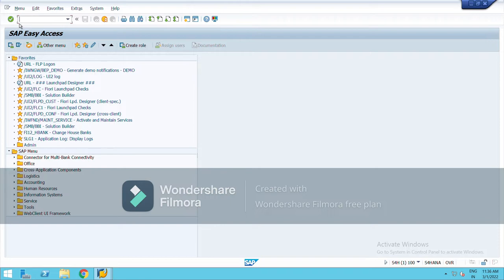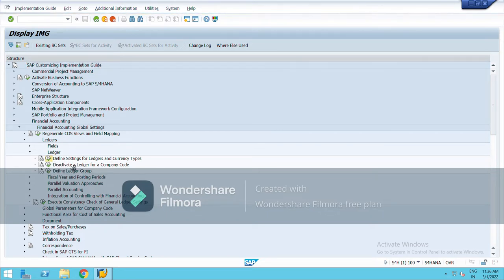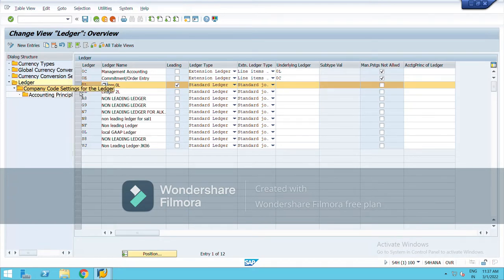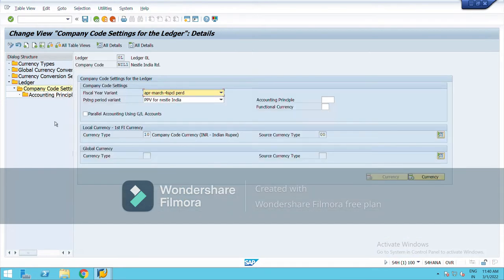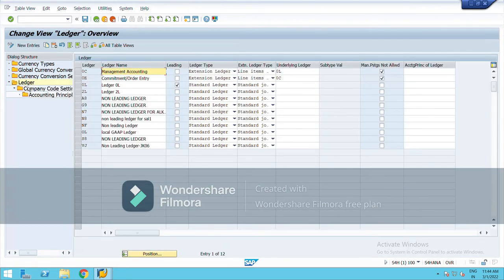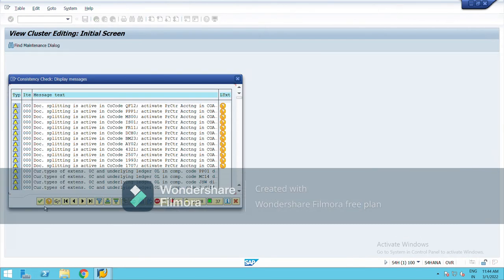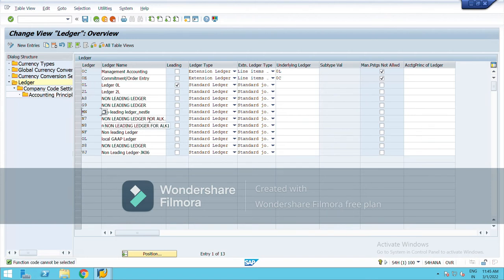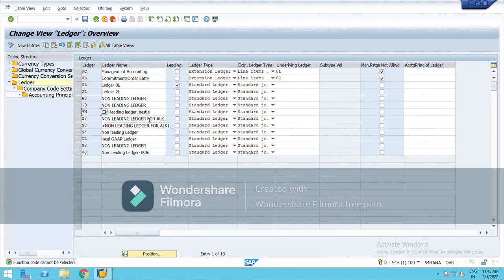Leading Ledgers and Non-Leading Ledgers In Sap || SAP FICO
T.CODE: FINSC_LEDGERS

1. leading ledger : 0L
*The leading ledgers automatically assigned to all company code.
*Only one leading ledger can be defined and sap by default provides it OL
*ledger based on accounting principle that are of the consolidated financial statement.
*The leading ledger receives the currencies, fiscal year variant and ppv setting that are applied to company  code.
*Second and 3rd parallel currency can be defined for leading ledger.

2. non leading ledger :
* Non leading accounting principles for reporting purpose.
* It needs to be activated manually for the individual company code.
*Non leading ledgers are parallel ledgers to the leading ledgers in non-local countries
*Second and 3rd parallel currency for non leading ledgers are picked from leading ledgers
*separate document range can be assigned to document types for non leading ledgers.